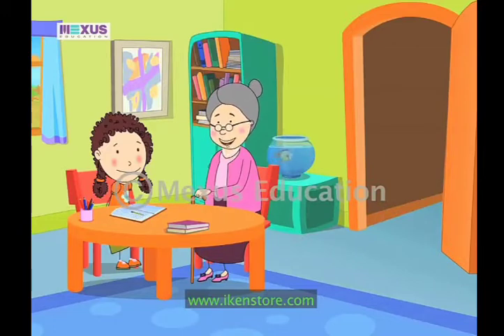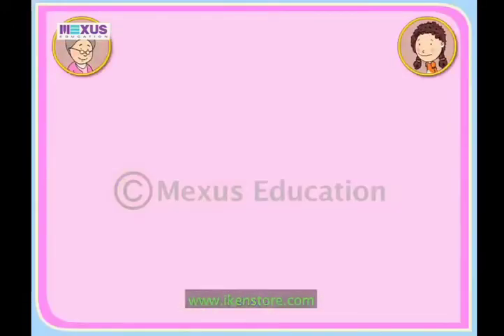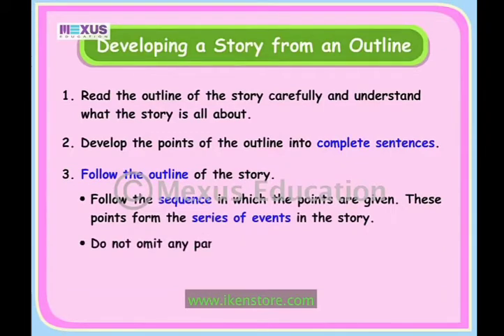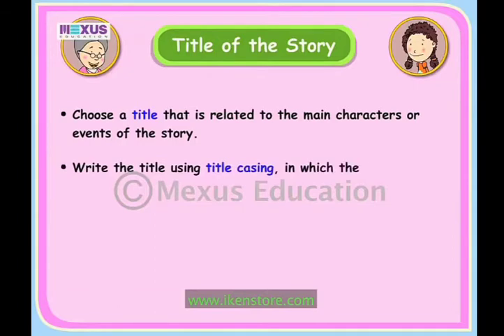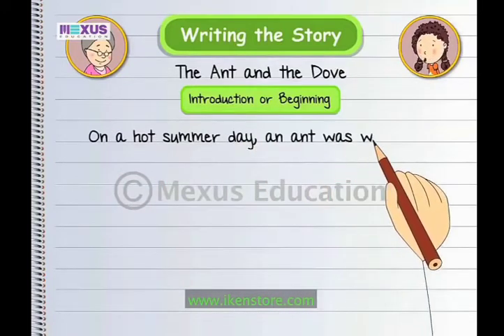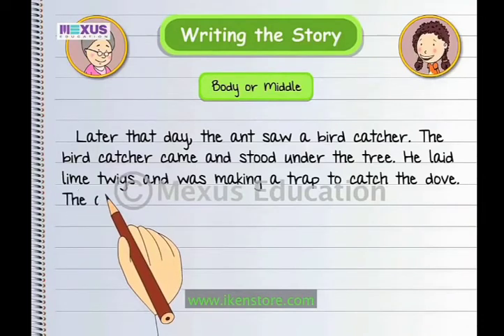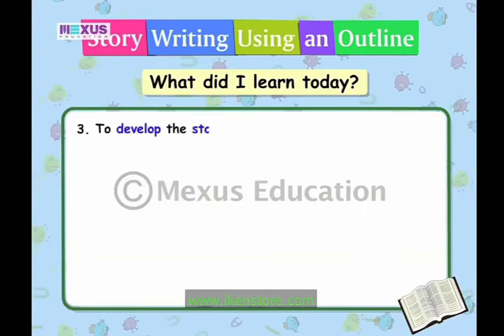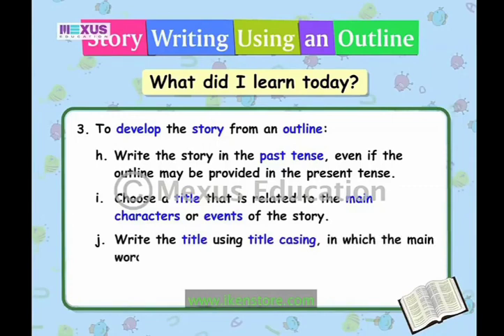Story Writing Class Vll